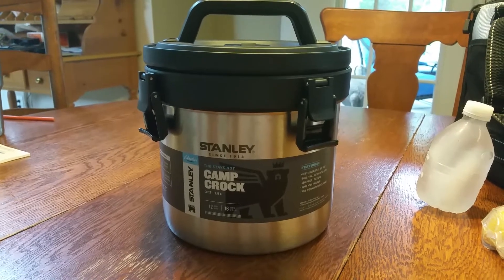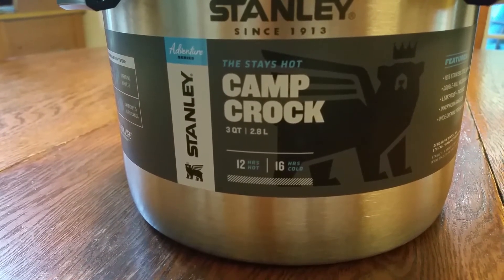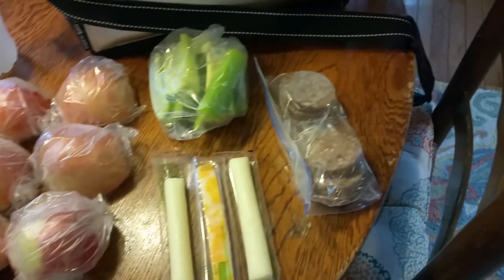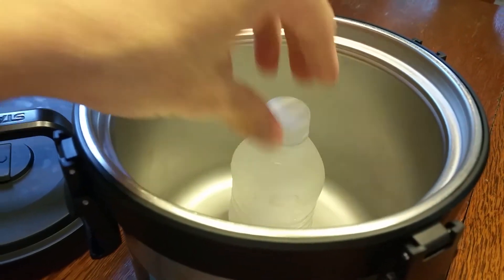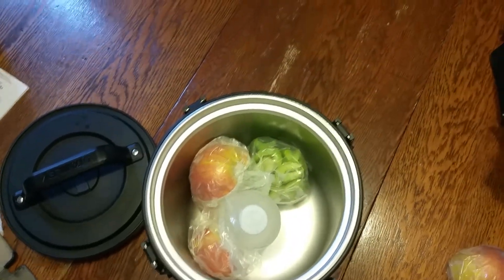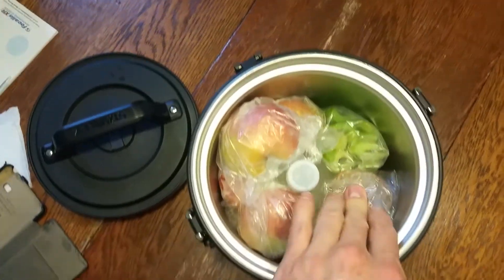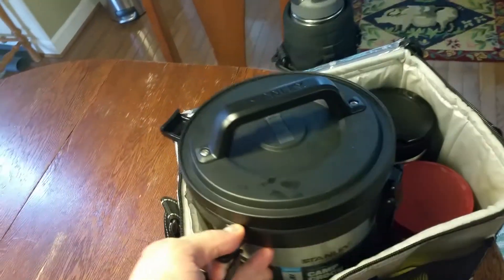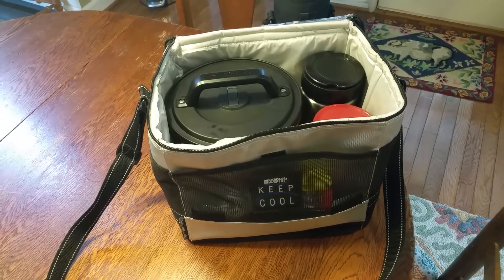(R) Adventure Stay Hot Camp Crock 3qt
How I use it for cold food.

ASIN B07L6MGZ4P